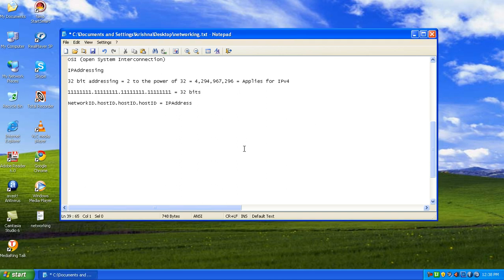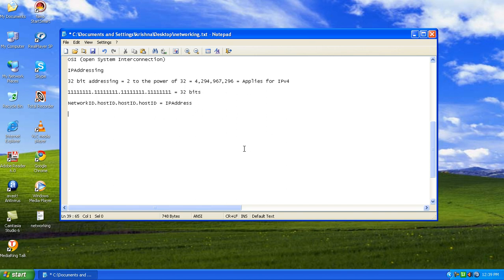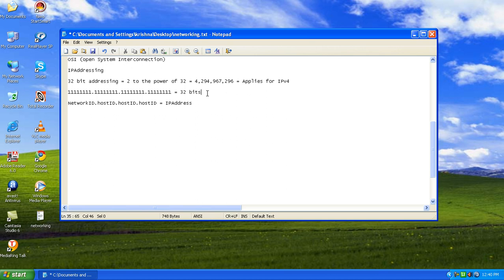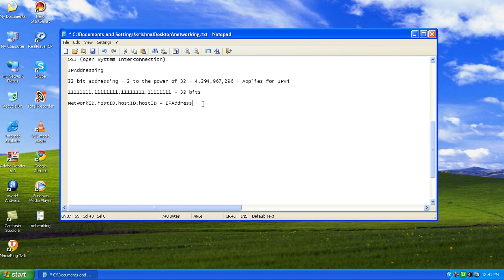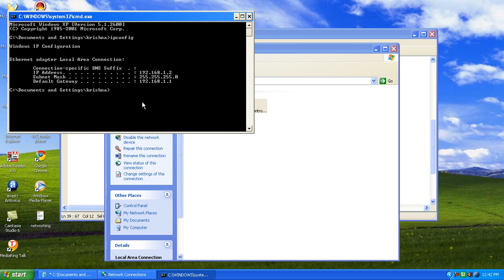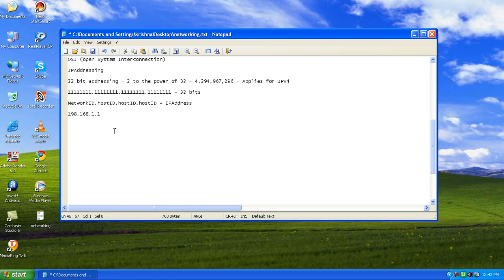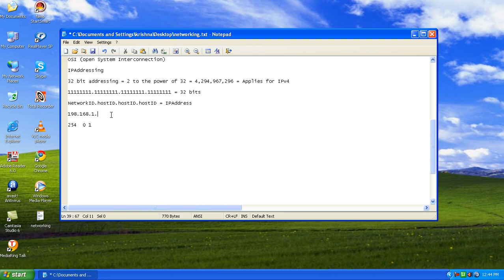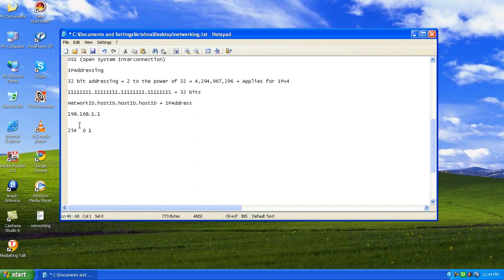Networking Basics 5.avi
These Videos Help in Understanding Networking basics